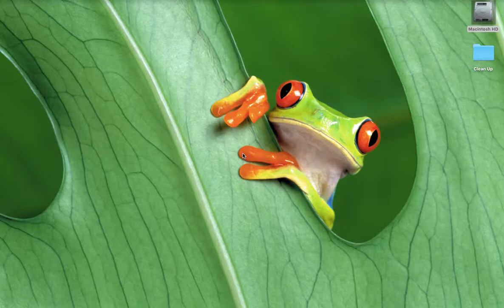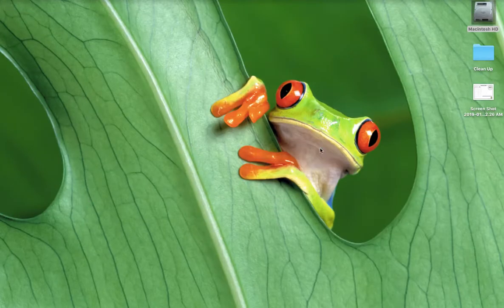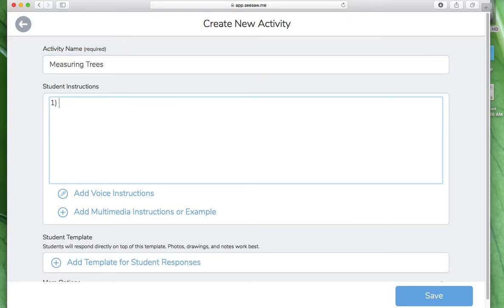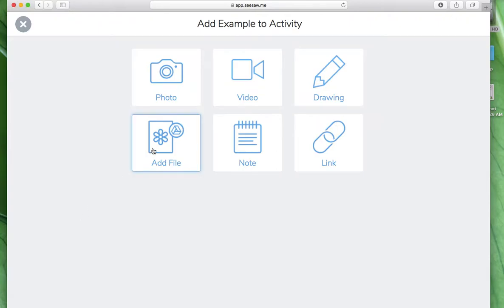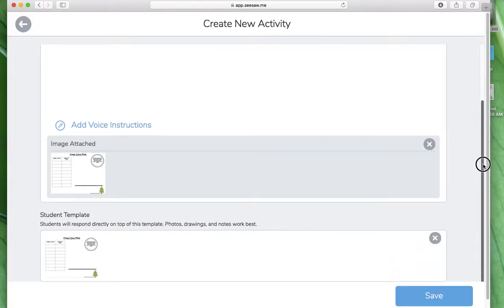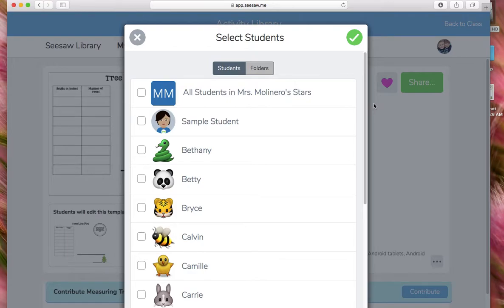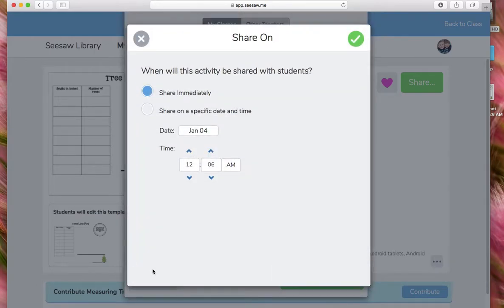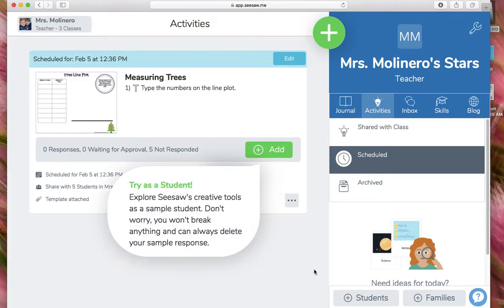Worksheet Seesaw Activity